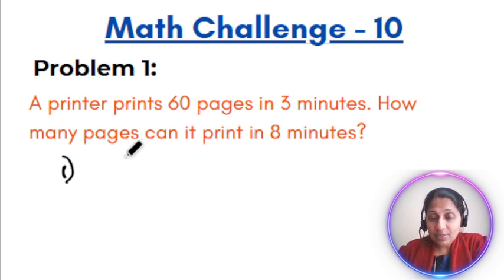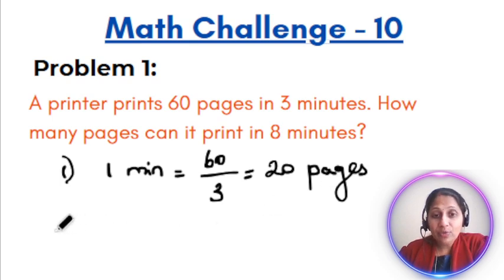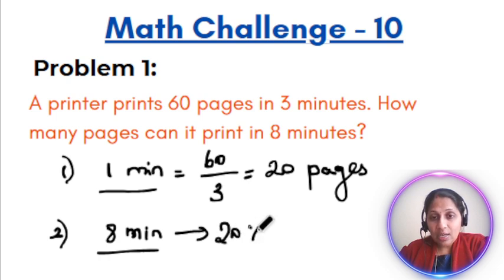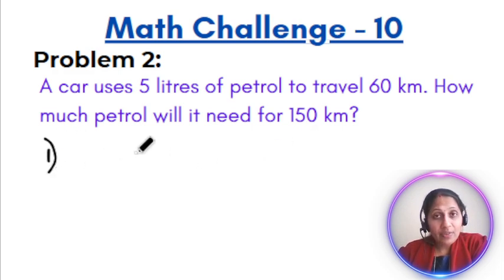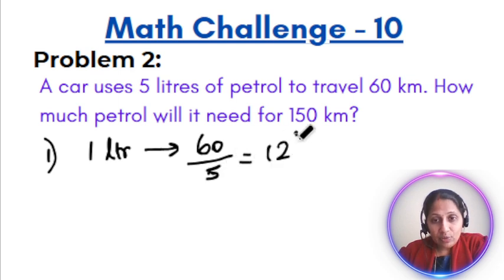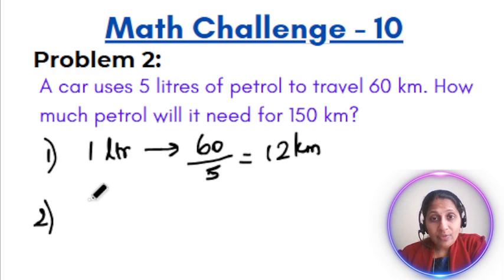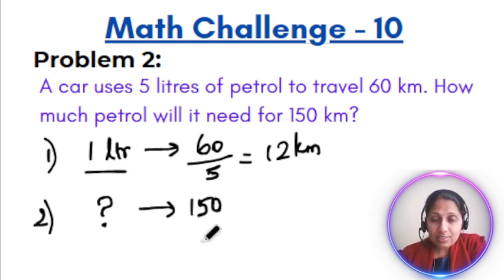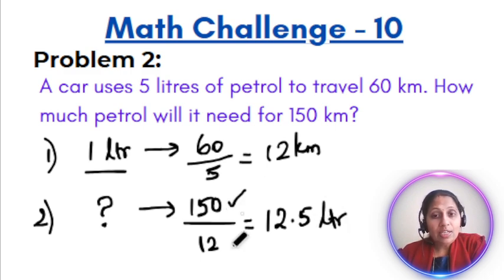UNITARY METHOD Explained in 5 Minutes😮 Answers| What Is the Unitary Method ? Class 6–9 ICSE & CBSE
Confused by word problems in math? The **Unitary Method** is the easiest way to solve them — once you understand it clearly!

In this video, you’ll learn:
✅ What is the unitary method?
✅ Why and how it works (real-world logic!)
✅ Step-by-step solutions to time, cost, and quantity problems
✅ Perfect for CBSE & ICSE Class 6 to 9 students

📌 This method helps you:
- Solve tricky word problems with ease
- Build strong foundation for higher classes
- Gain confidence in ratio-based questions

✔️ Weekly math concept explainers
✔️ CBSE + ICSE Class 6–9 tutorials
✔️ Real-life math examples & exam tips
✔️ Study-friendly tricks and strategies